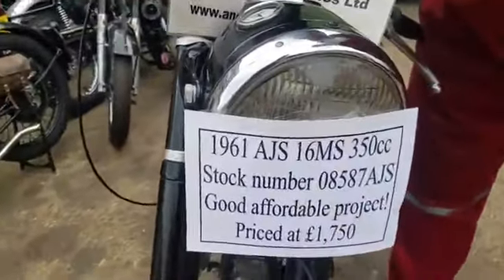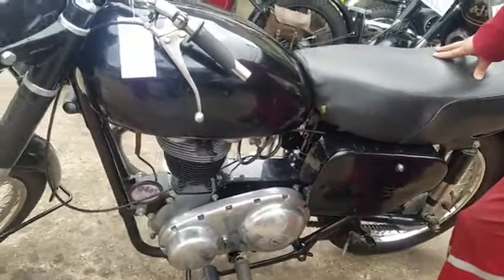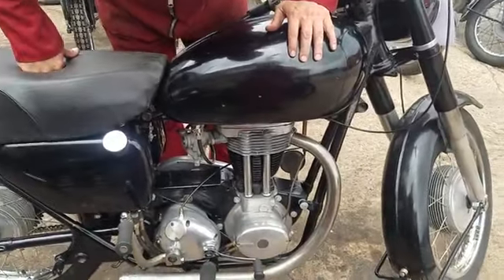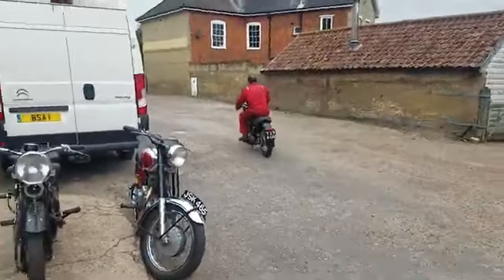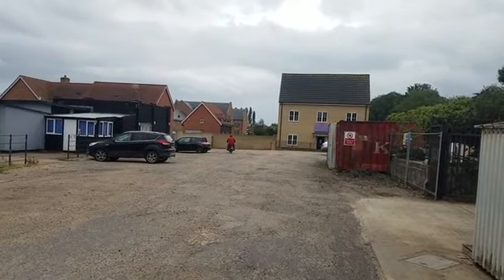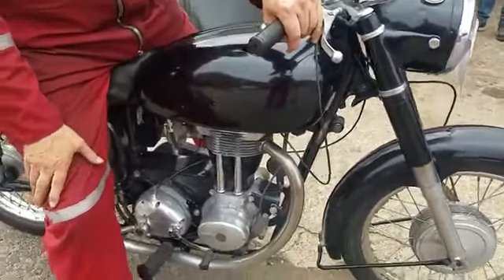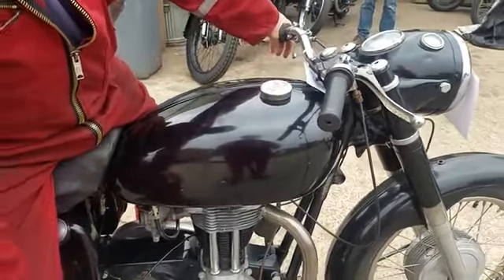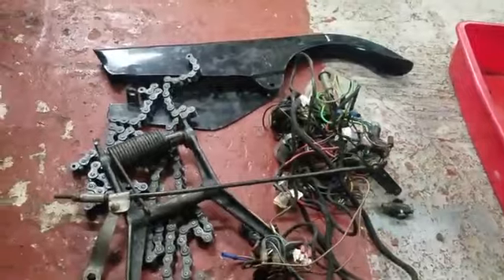1961 AJS 16MS 350cc at Andy Tiernans